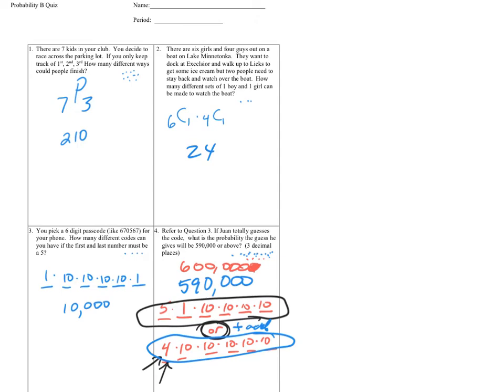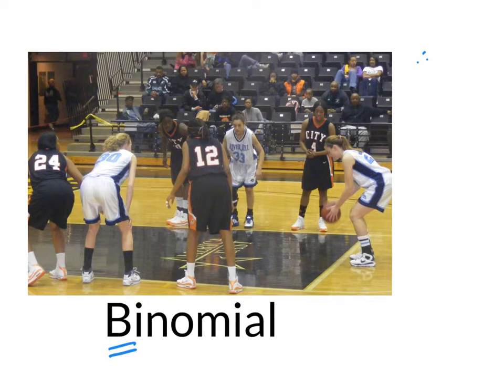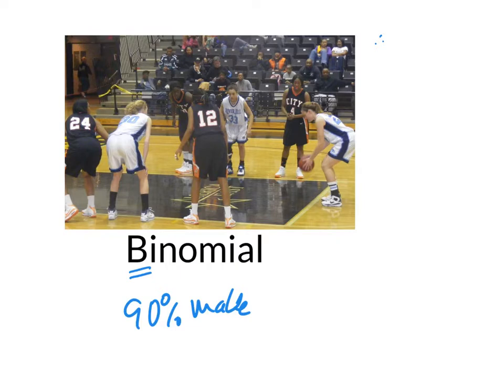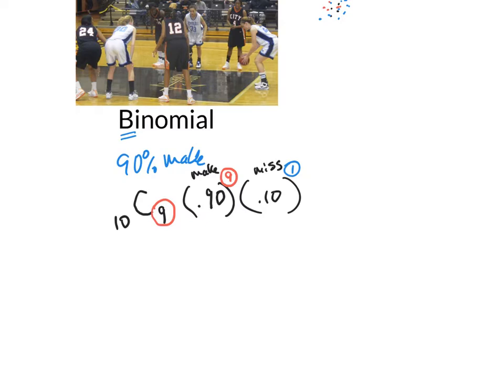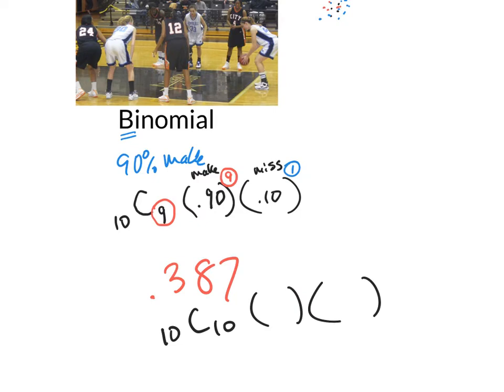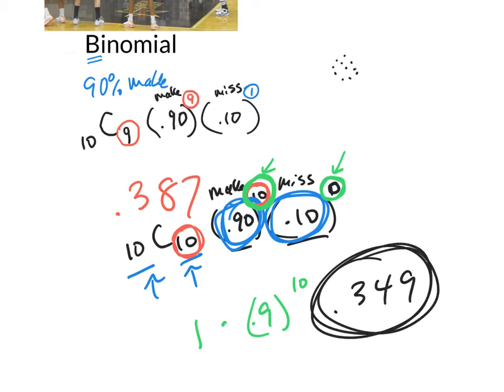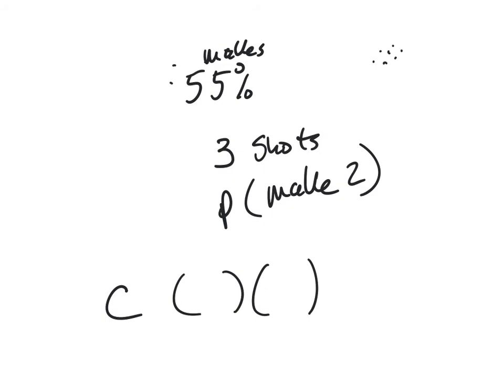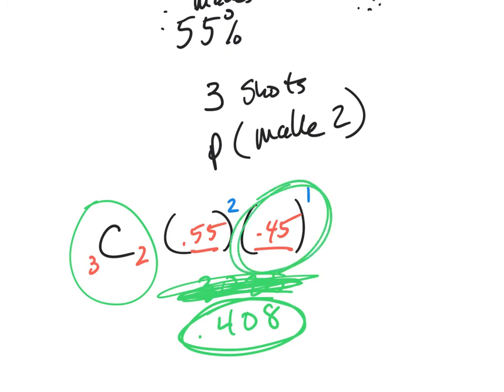Probability quiz B intro to binomial